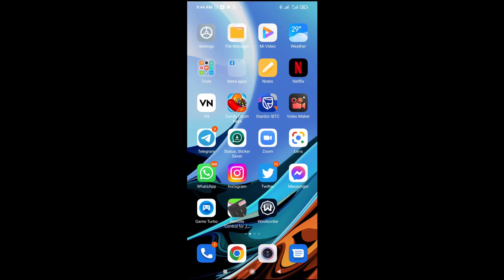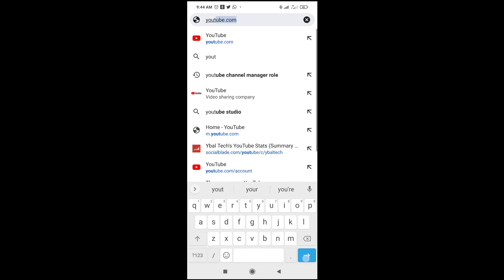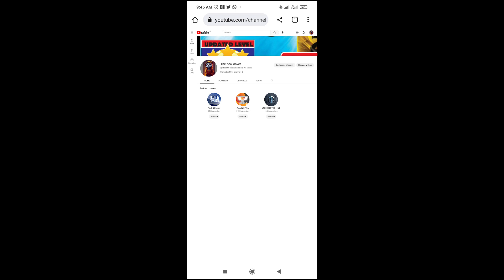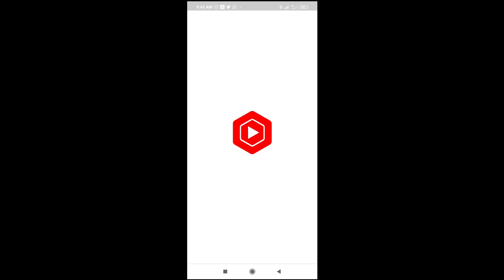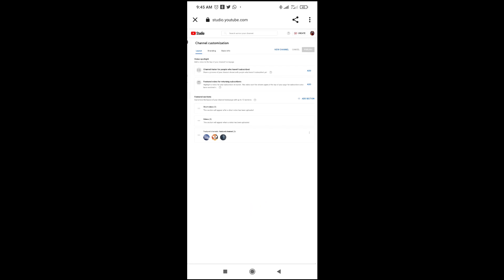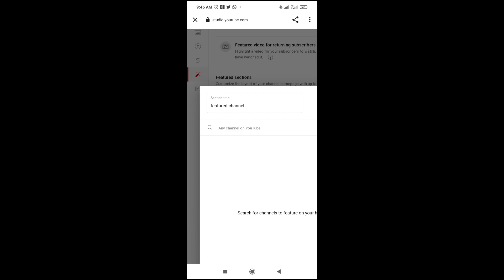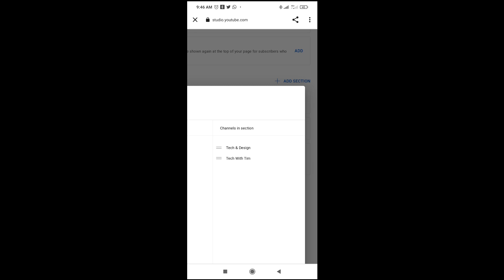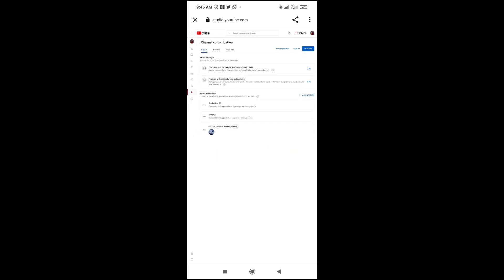How To Remove Featured Channels On YouTube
I will show you How To Remove Featured Channels On YouTube.